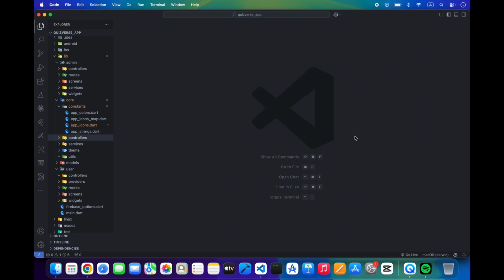Quiz App with Admin Panel Using Flutter, Firebase & Getx | Theme Controller | Ep-7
In Episode 7 of this Flutter Quiz App series, we will build a Theme Controller using GetX to manage Light Mode and Dark Mode throughout the application. We will implement theme switching, save the selected theme locally, and automatically restore the user's preference every time the app starts, creating a smooth and personalized experience for both the User App and the Admin Panel.